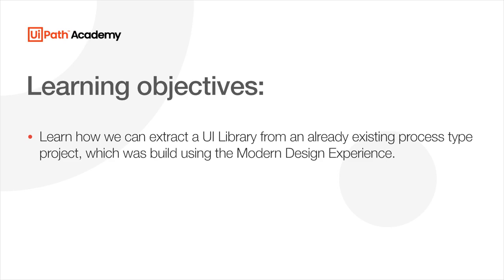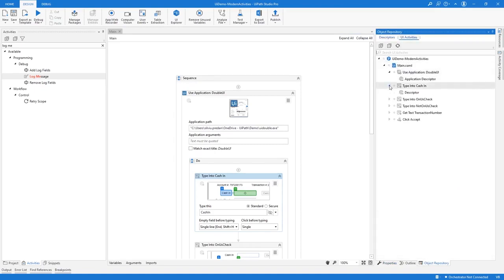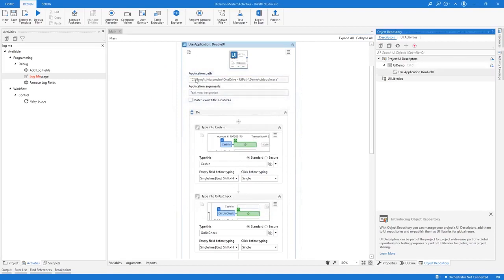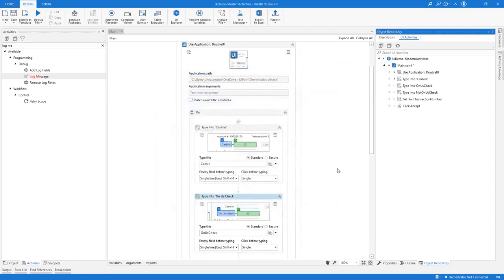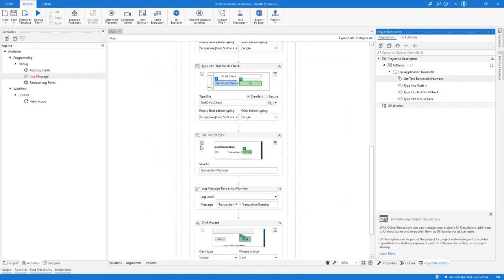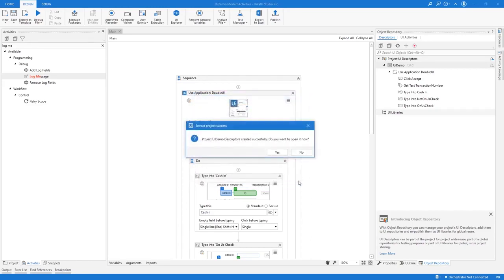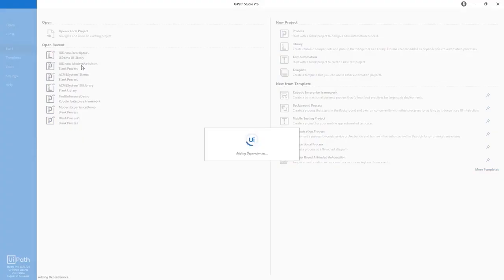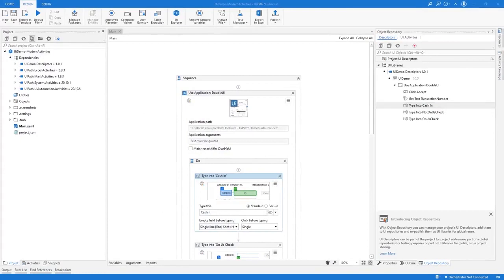52a. Object Repository in Studio - Extracting a UI Library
In this lesson, we'll demonstrate the practical use of how to extract the UI Library from an existing process type project, which was built using the Modern design Experience.

This can be very useful when you get requirement to built multiple process for the same application and you already have descriptors you need captured in a project.